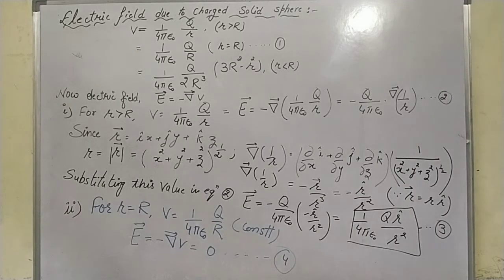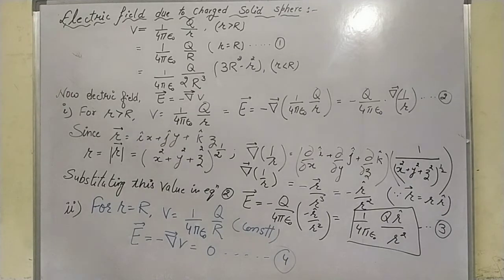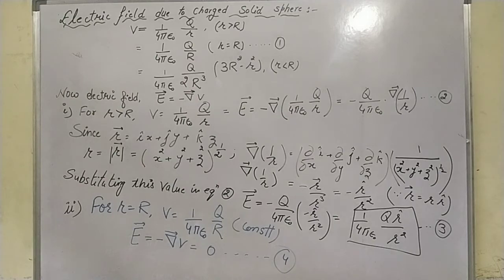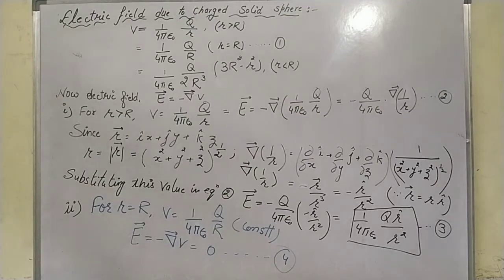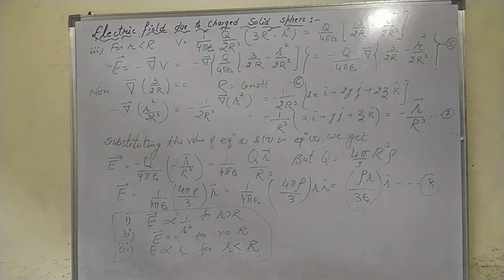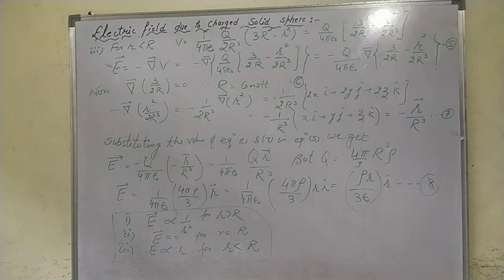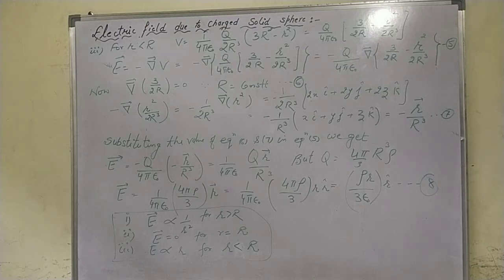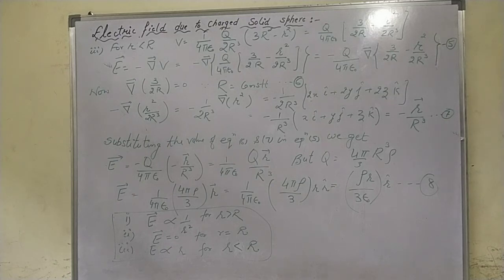Electric potential due to solid sphere